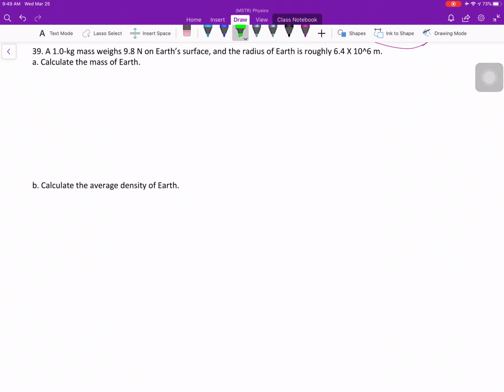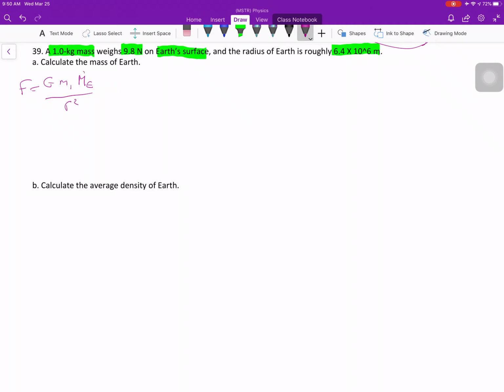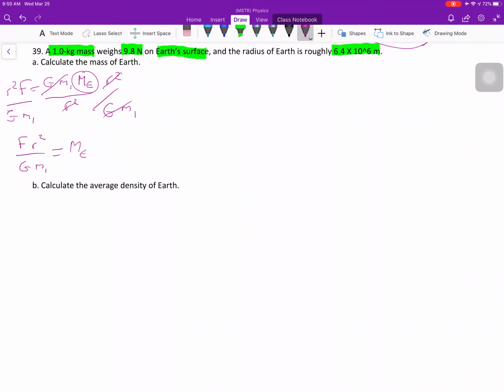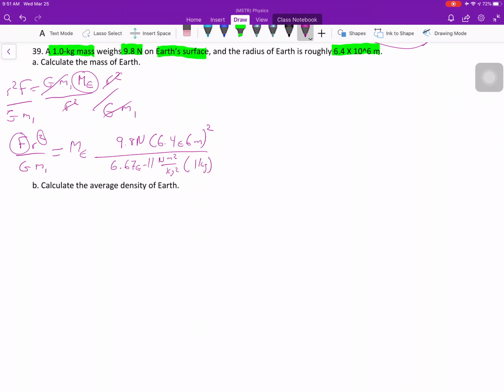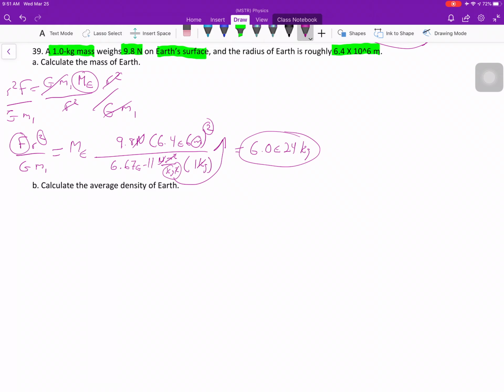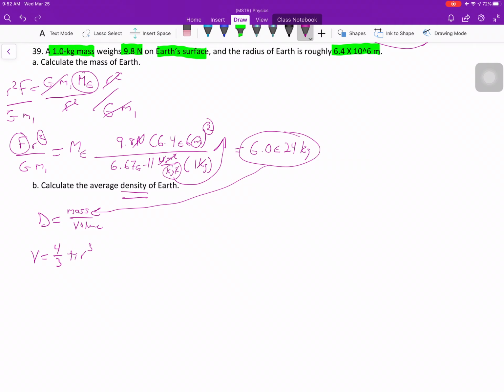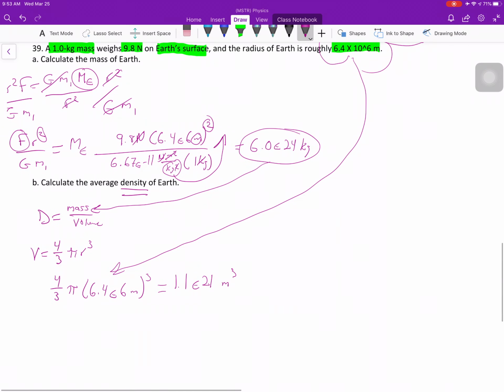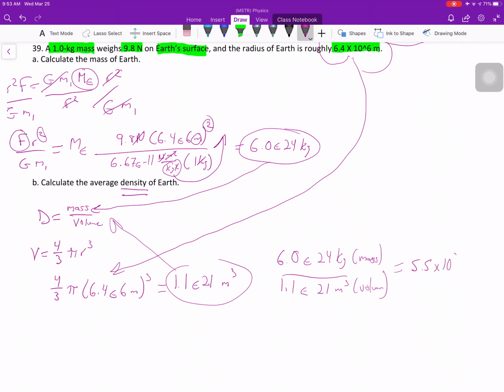CR8.1 - Problem 39